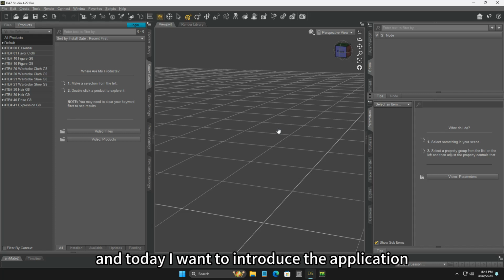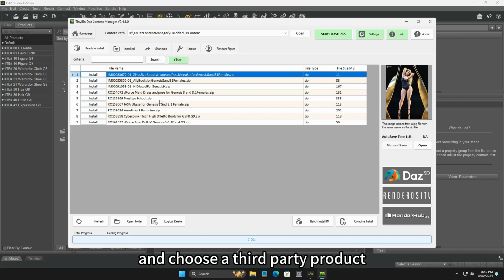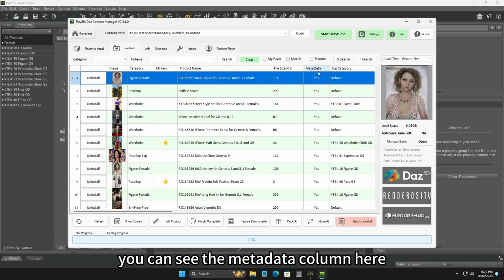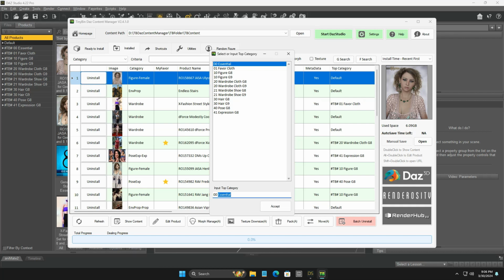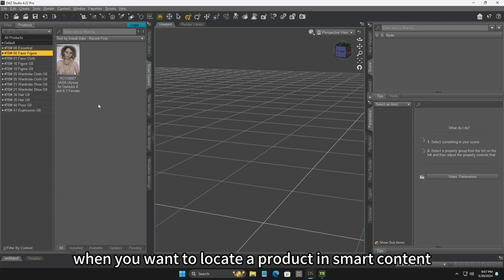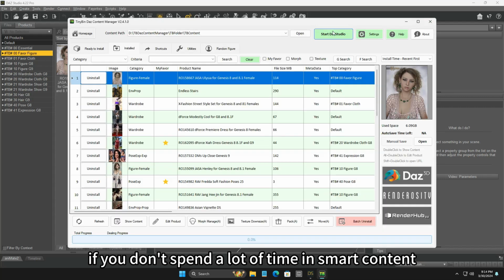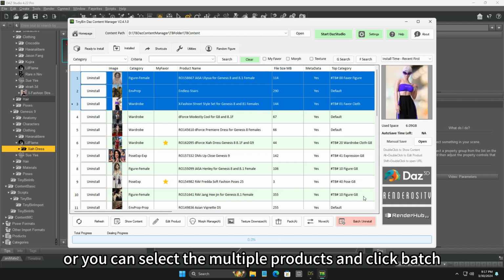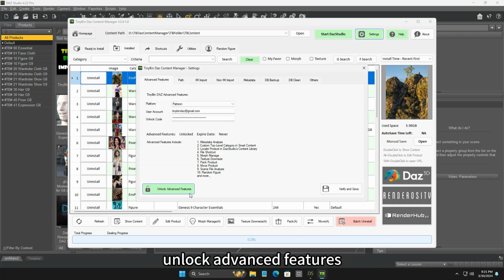Introduction - TinyBin Daz Content Manager (DazStudio Content Manager)